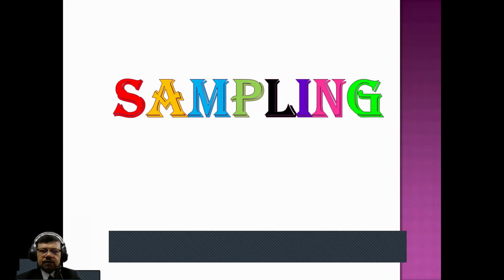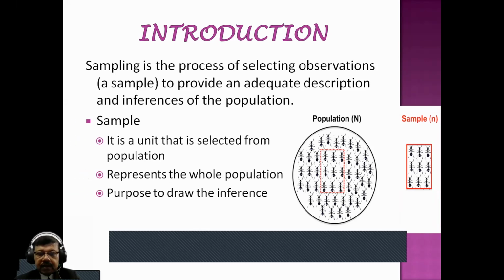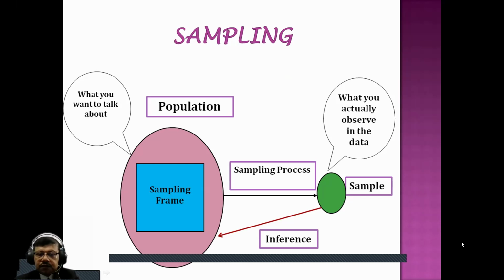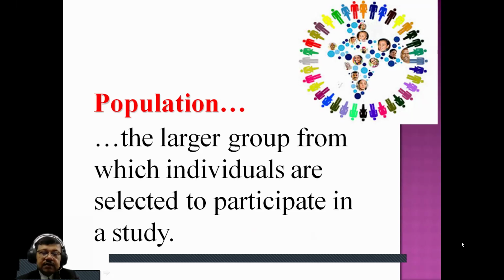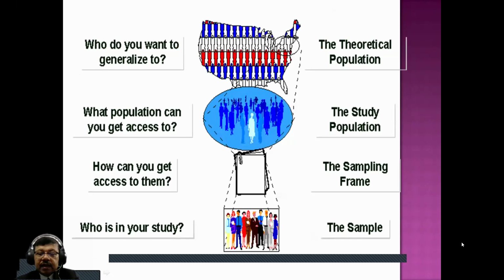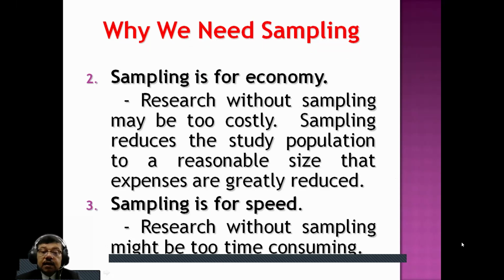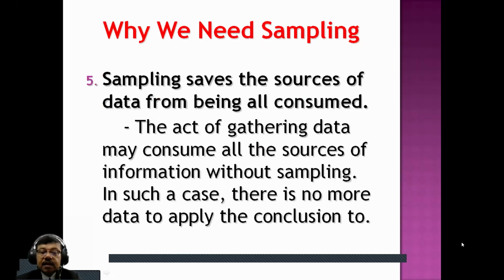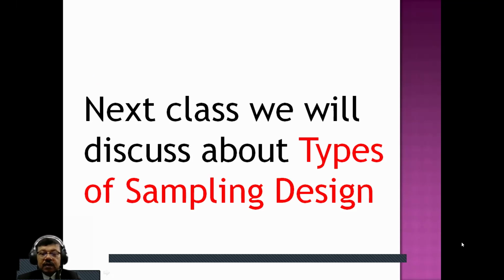Sampling in Research Methodology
The learner will understand how to collect data from a small representative group when population is large.